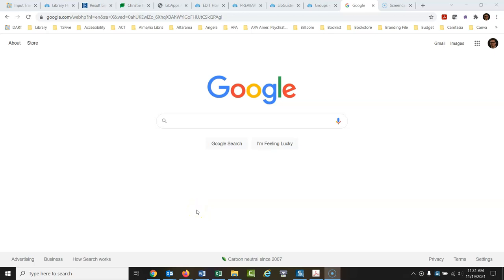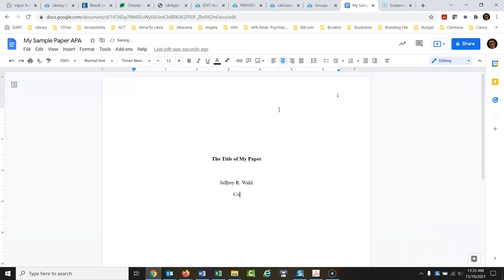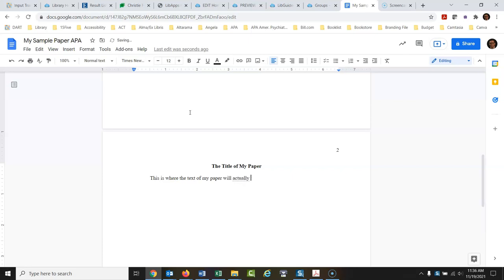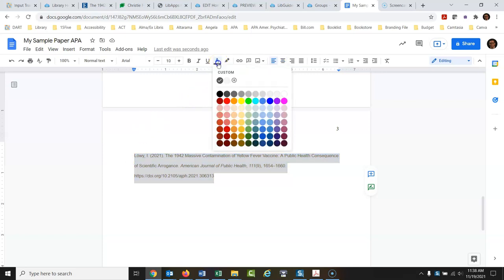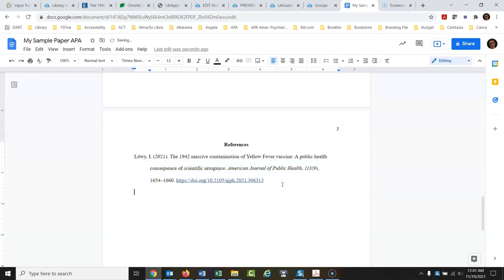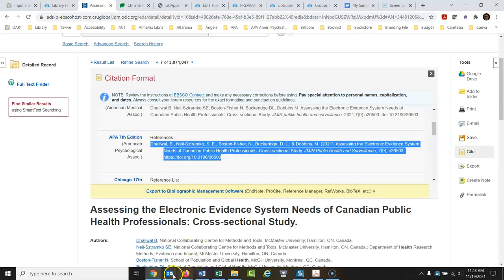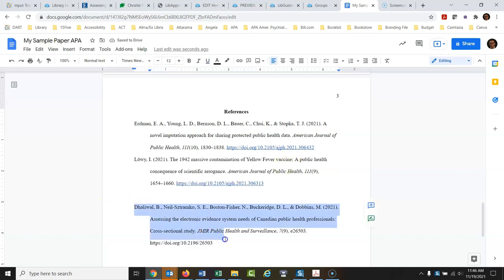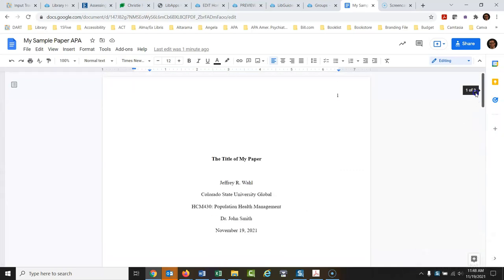APA7 Paper Setup in Google Docs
0:17 How to find Google Docs
0:36 Basic formatting: adding a title, font settings, line spacing, page numbers
1:42 Setting up the title page
4:08 The body of your paper
5:34 The References page
7:00 Reference citation editing: remove unwanted highlighting
7:14 Make the text of a Reference citation a standard black font color
9:25 Adding a hanging indent
15:12 Removing live links from your citations
15:35 Sharing a link to your paper